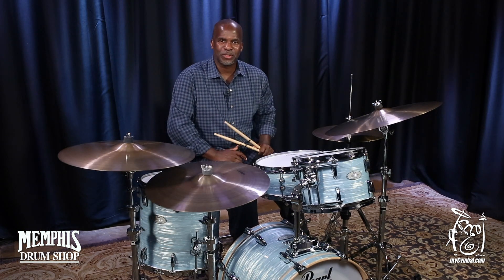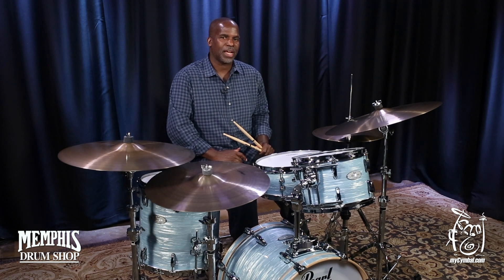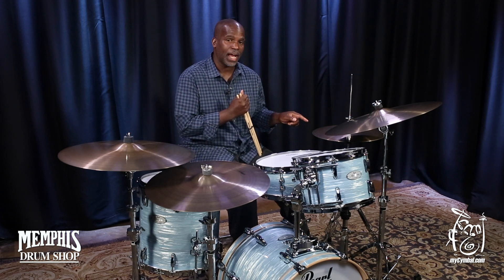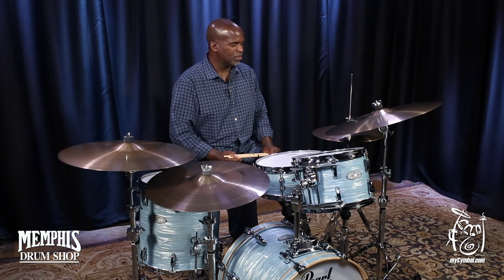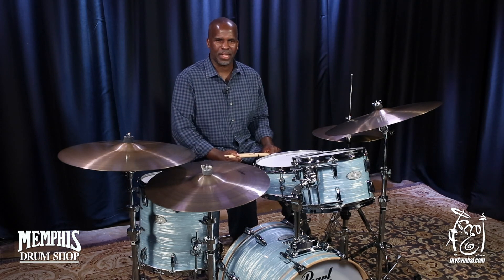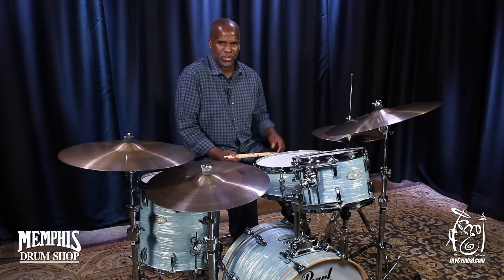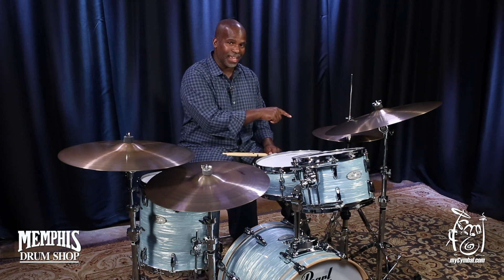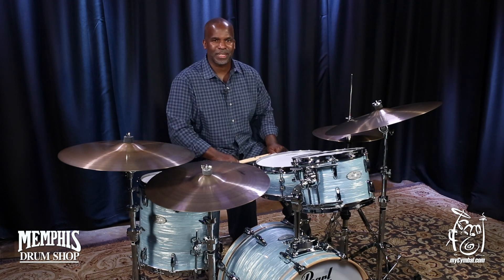Zildjian 15" A Avedis Hi Hat Cymbals - Played by Will Kennedy 1144/1454g (AA15HPR-1060317K)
Zildjian 15" A Avedis Hi Hat Cymbal at Memphis Drum Shop

Other gear used in this video:
• Cymbals (From drummer's L to R): Zildjian 21" A Avedis Ride Cymbal, Zildjian 18" A Avedis Crash Cymbal, Zildjian 20" A Avedis Ride Cymbal
• Drum kit:  Pearl Music City Custom Masters Maple Reserve Drum Set 18/12/14/14 - Ice Blue Oyster